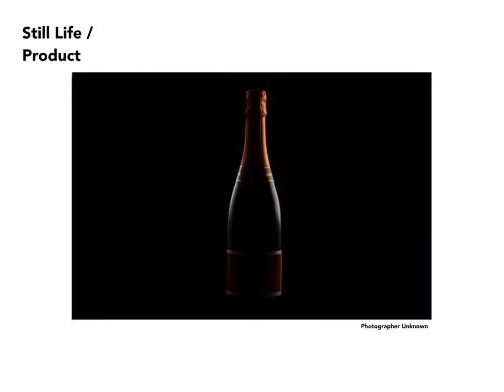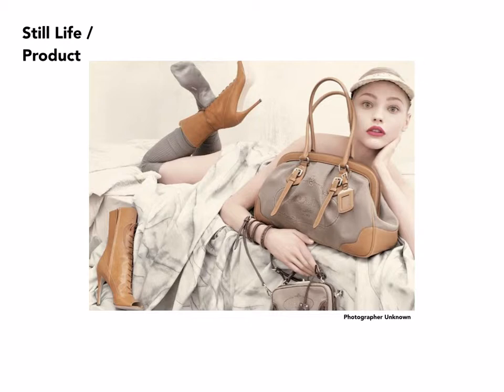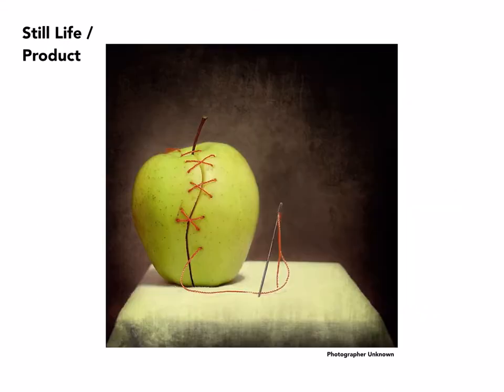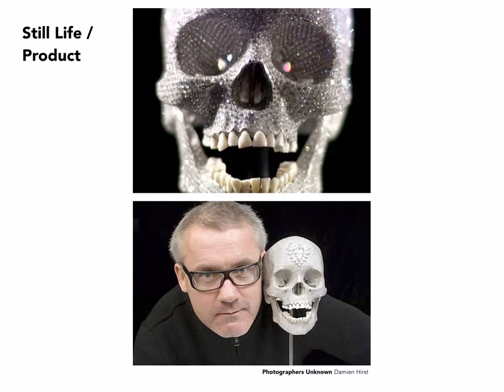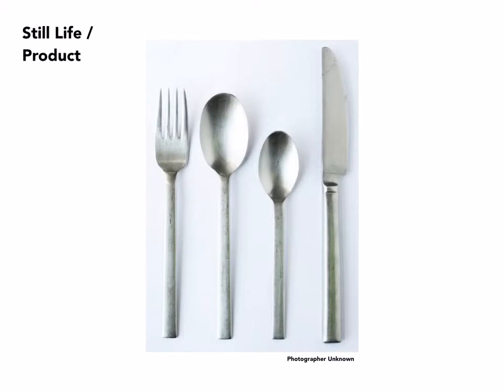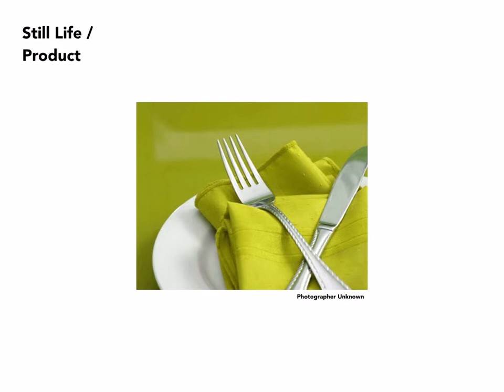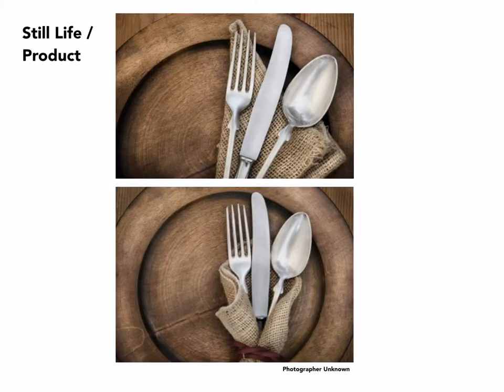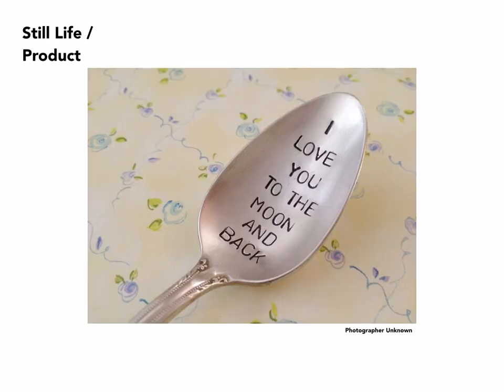UCLA PhotoComp Lecture Wk4 Pt3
The third of three lectures accompanying Week 4 of the UCLA Extension course Photographic Composition.